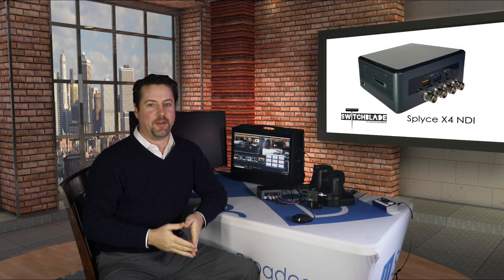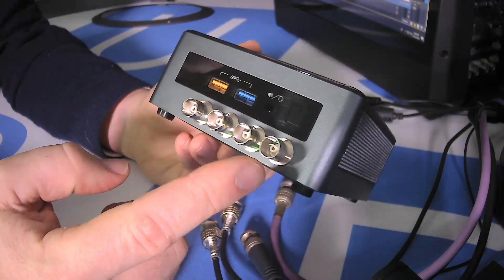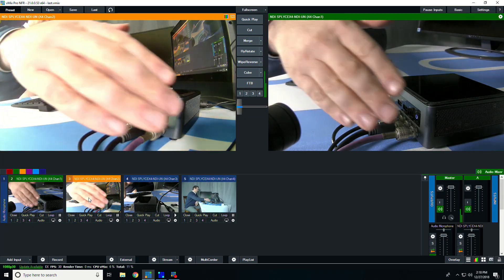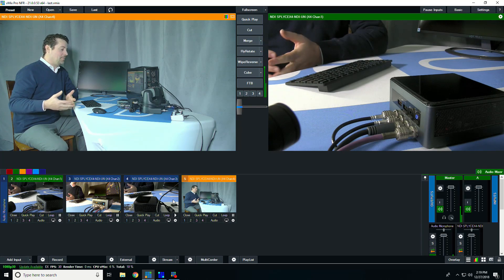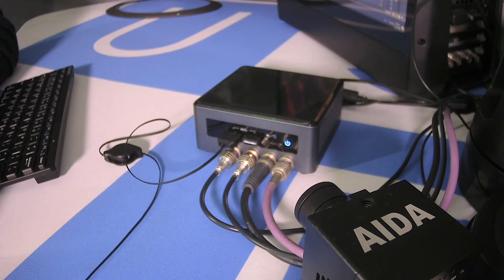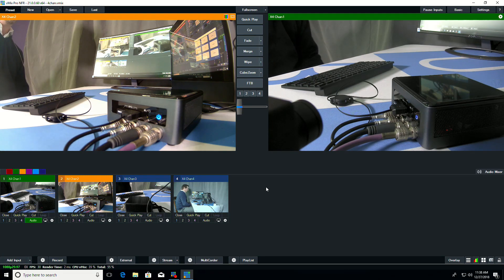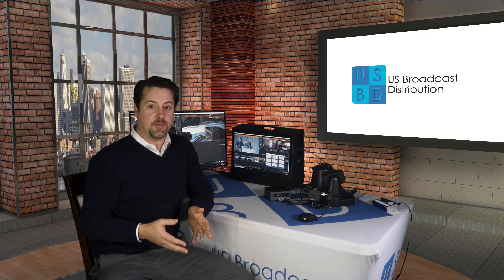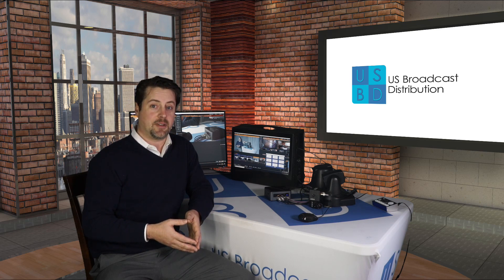Splyce X4 NDI - 4 Channel SDI to NDI Converter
The Splyce X4 NDI acts like an appliance for capturing up to 4 SDI sources and outputting 4 NDI streams to your network. What else can the X4 do? Let's take a look...